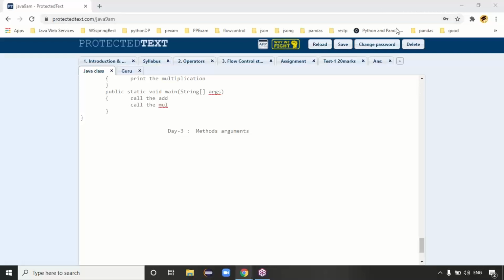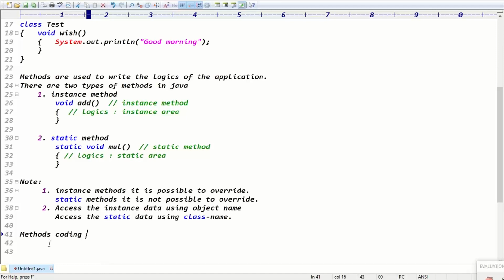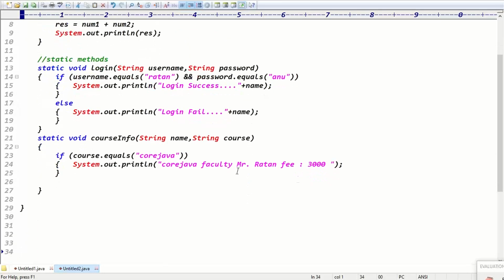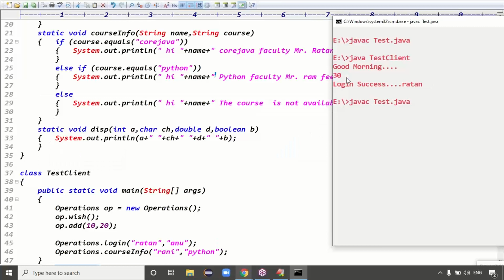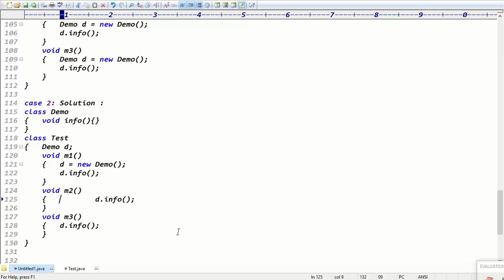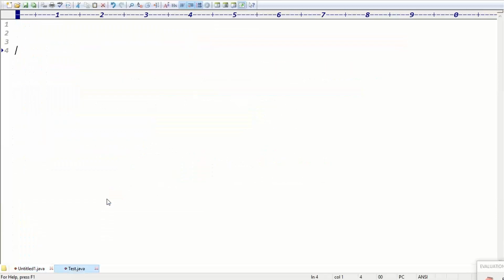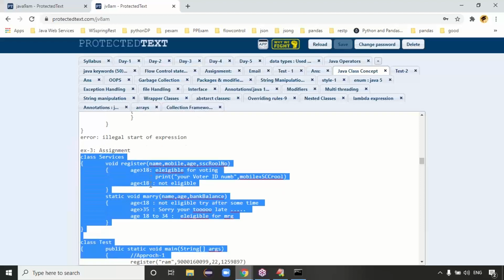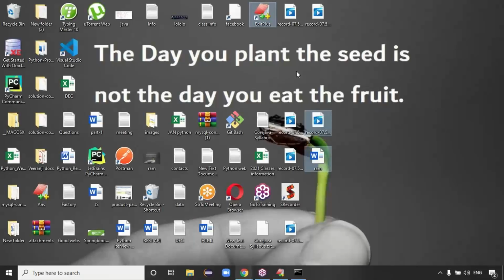Ratan Core Java Session - 17